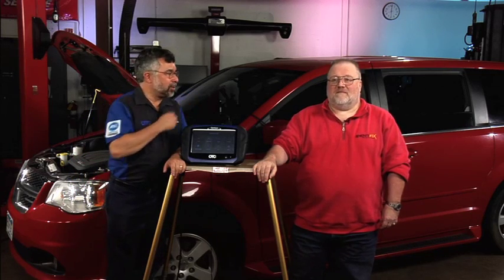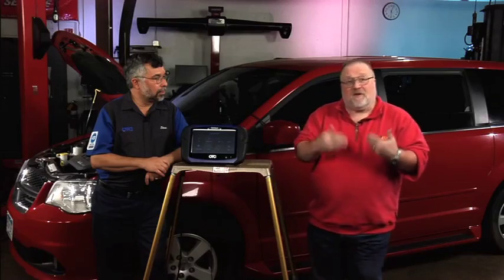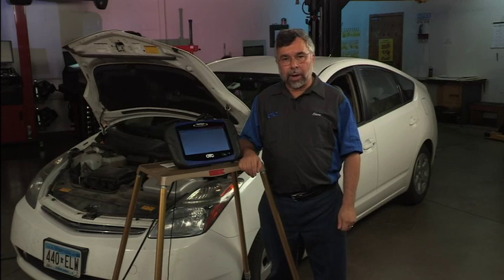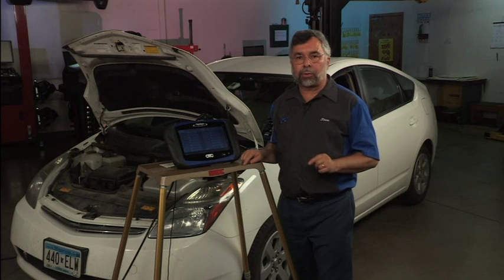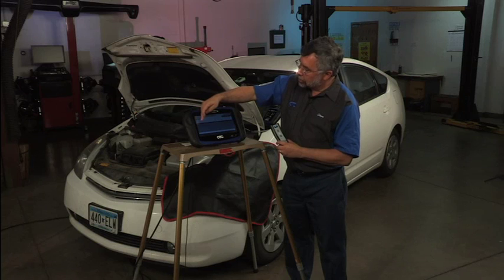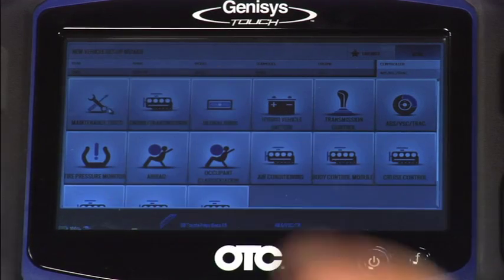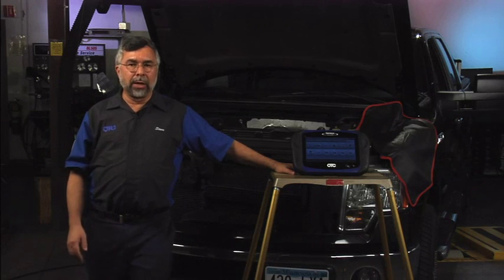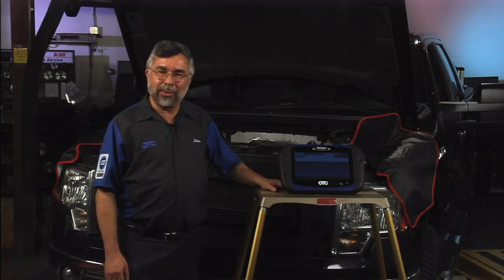GenisysTouch Webinar - Fix Faster at the Fender - Part #1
You see these issues all the time. From diagnosing misfires to the A/C compressor clutch not engaging, to servicing the electronic parking brake on European models, you need the tools and information to get these jobs done with speed, accuracy and confidence.
On October 10th, 2013  OTC® and Identifix® hosted a FREE live web training on how the Genisys Touch diagnostic system can help you save time and drive more profit through your shop without leaving the vehicle!  Hosted by OTC Technical Instructor Steve Zack and Identifix Senior Volkswagen and Audi Specialist Jim Newkirk, this demonstration featured fixes on a Volkswagen, Toyota and Ford.